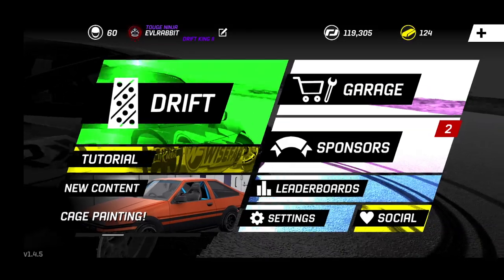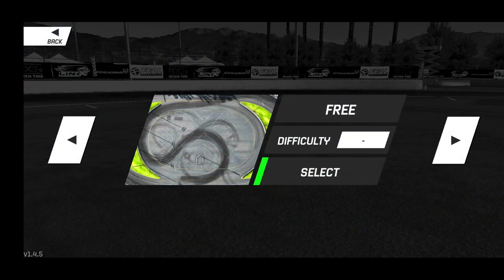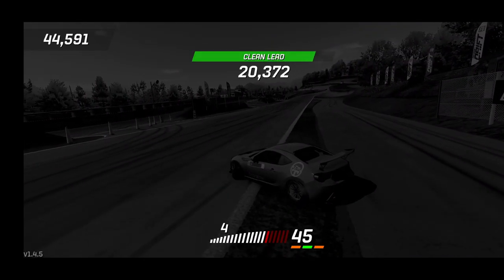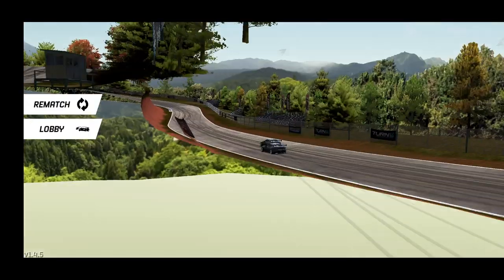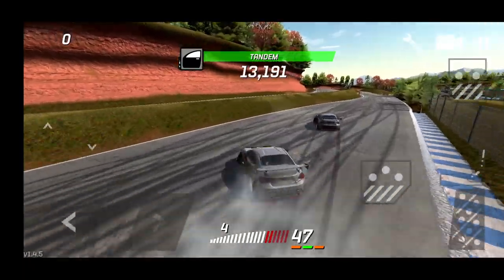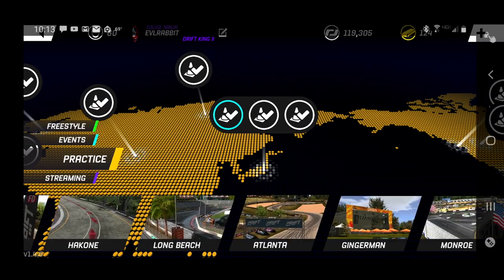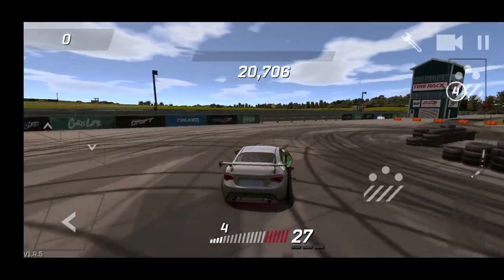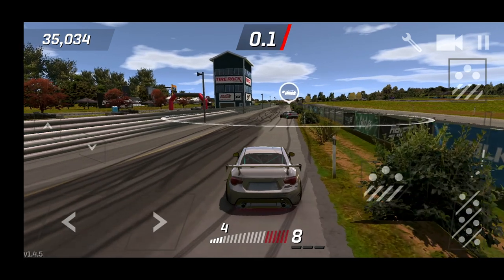Torque Drift New Layouts - testing and seeing whats new